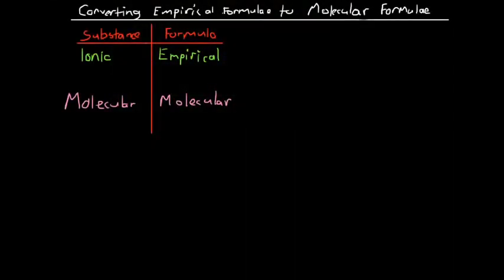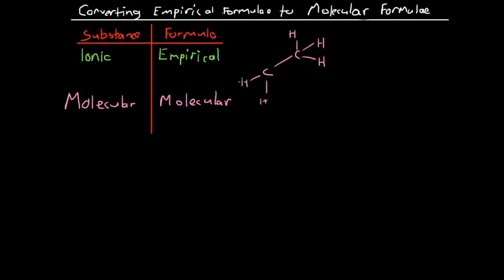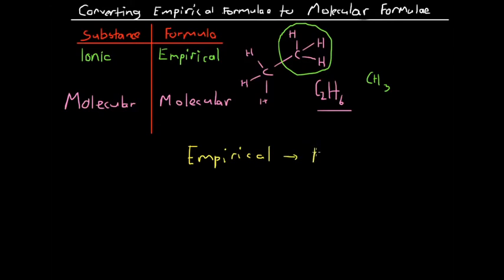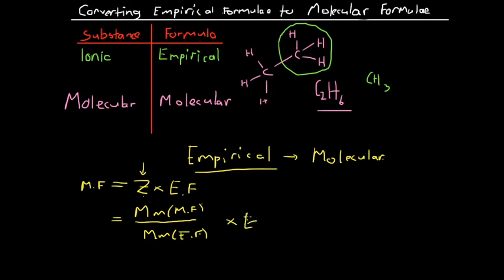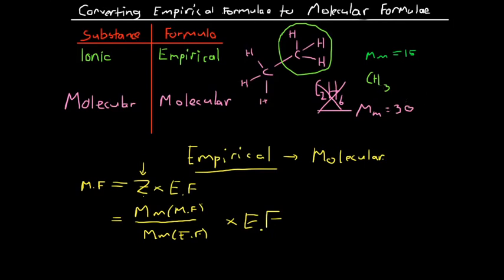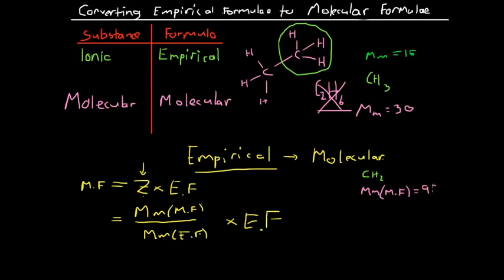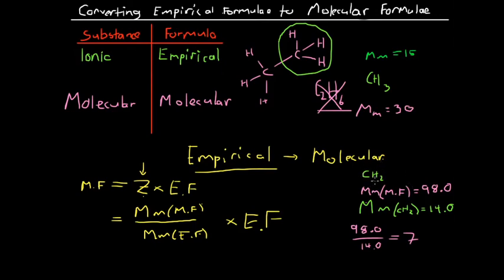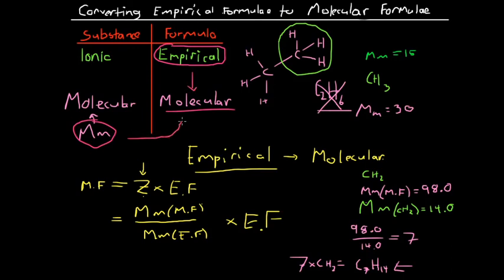Converting Empirical Formulae to Molecular Formulae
In this video, we use the empirical formula of a compound, combined with its molar mass, to figure out its molecular formula.